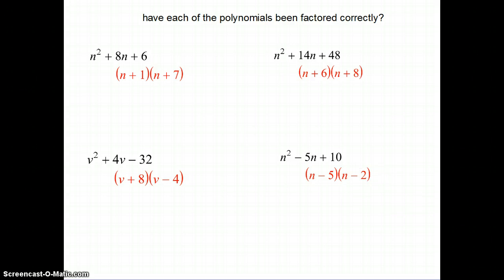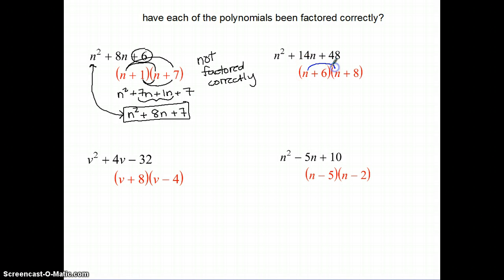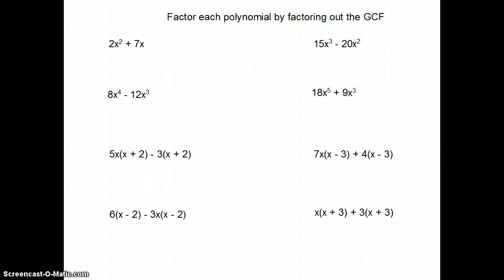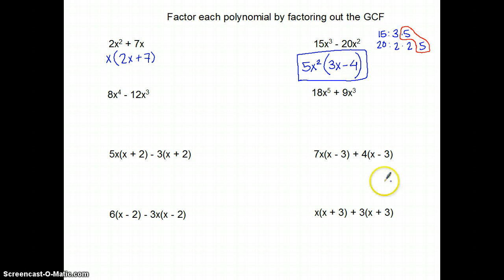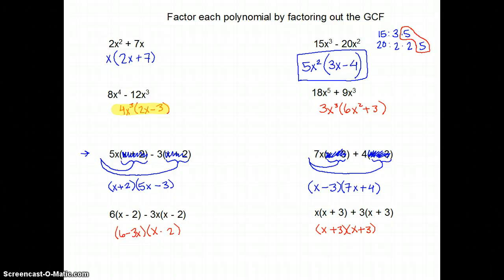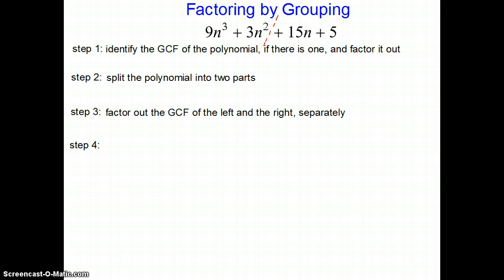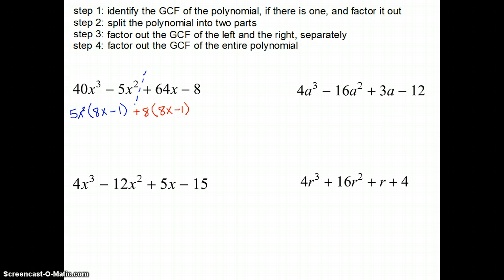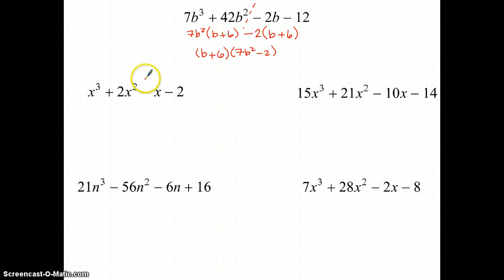FC 114 Video - Factoring Polynomials by Grouping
An introdution to the foundational process of factoring polynomials by grouping.